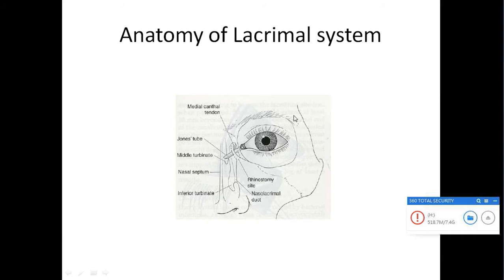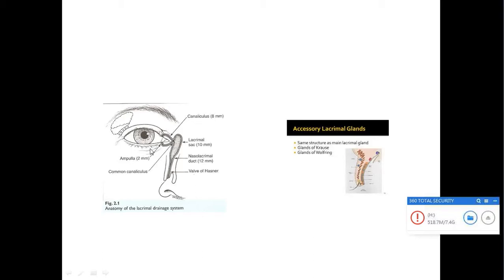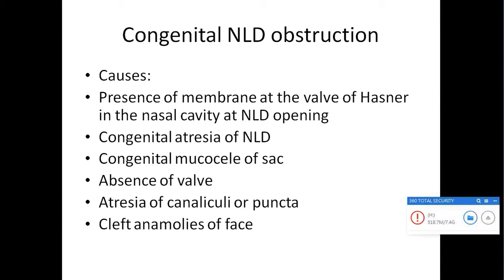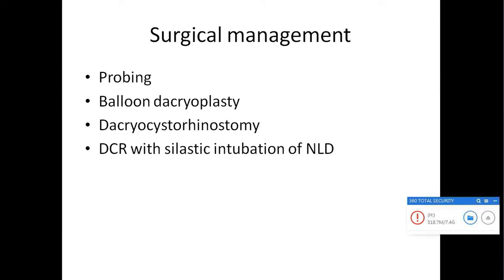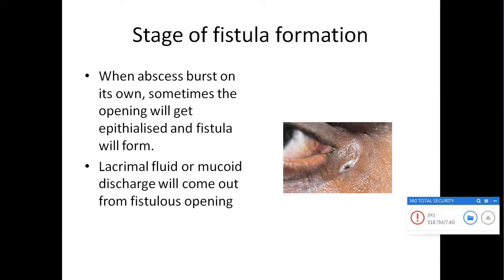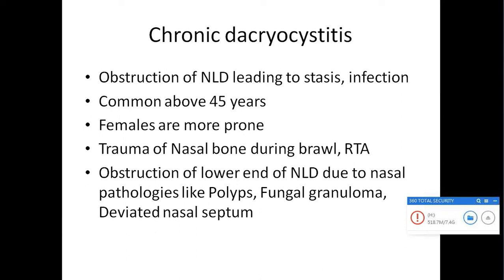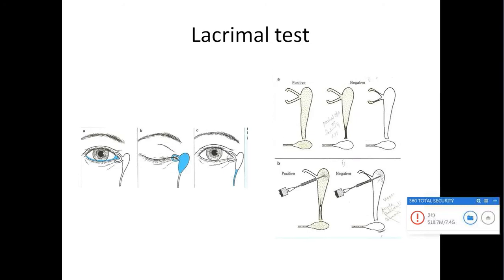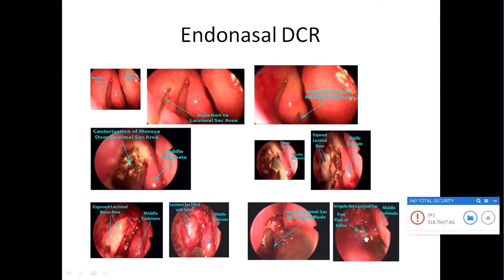OPHTHALMOLOGY - TOPIC - ANATOMY OF LACRIMAL SYSTEM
ABOUT THE ANATOMY OF LACRIMAL SYSTEM